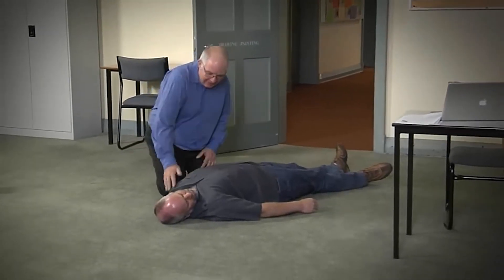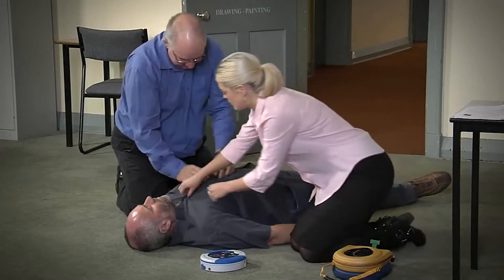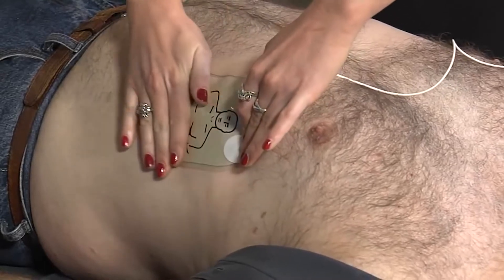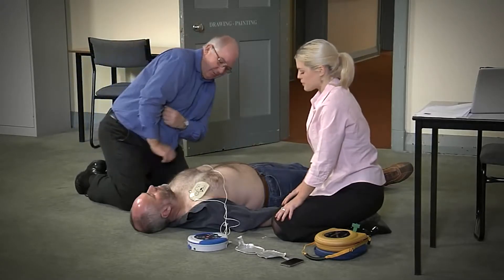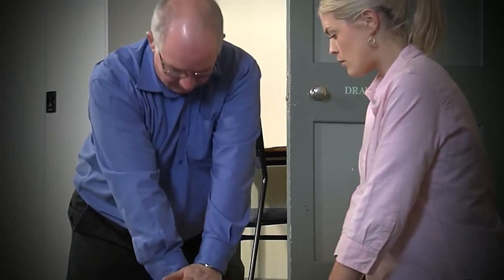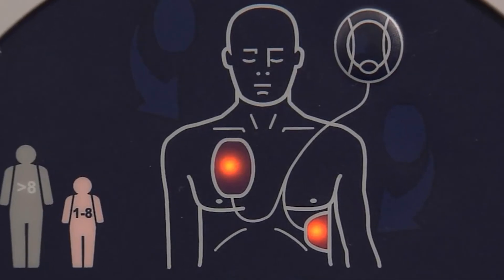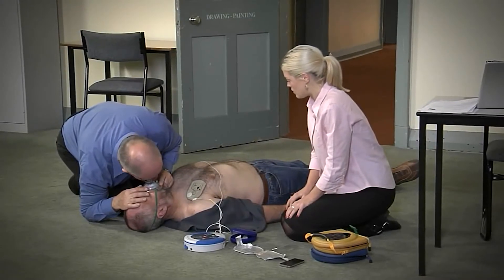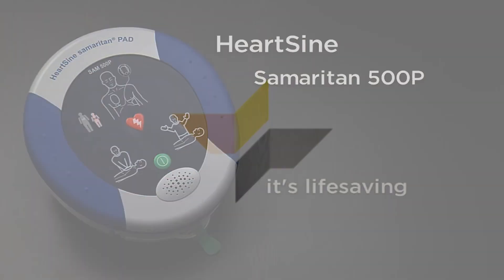3 How To Use The HeartSine 500P Automatic External Defibrillator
Defib 500P Samaritan how it works